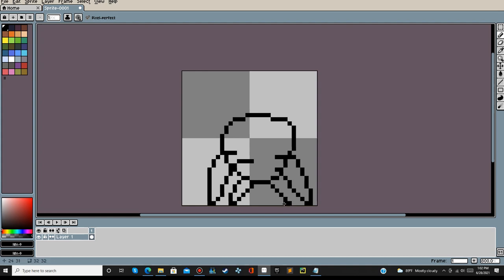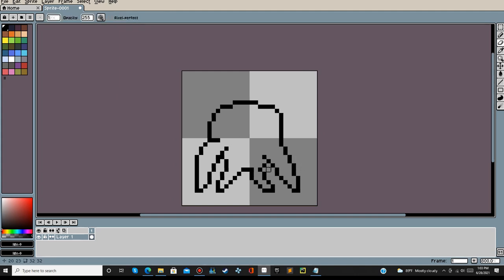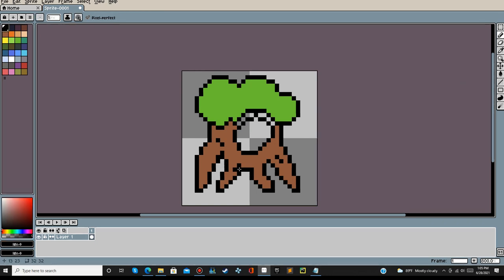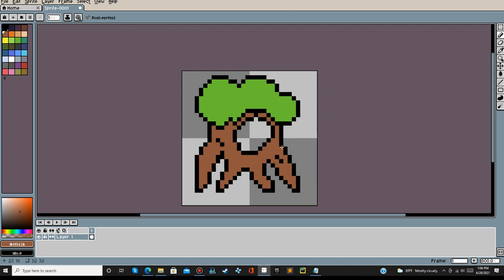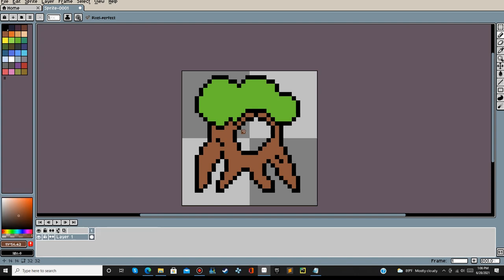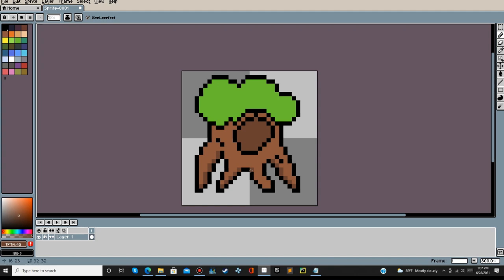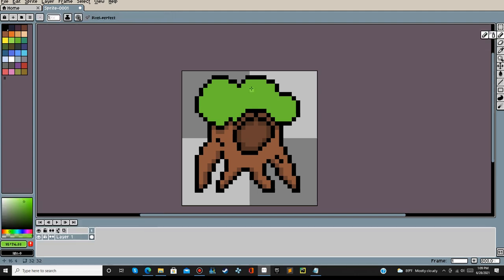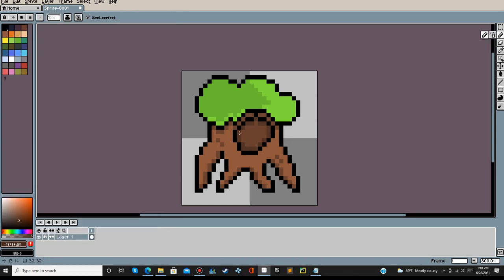My Pixel Art Process!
I felt inspired to make a video about pixel art and how i go threw making something!

I hope you all found the video interesting!